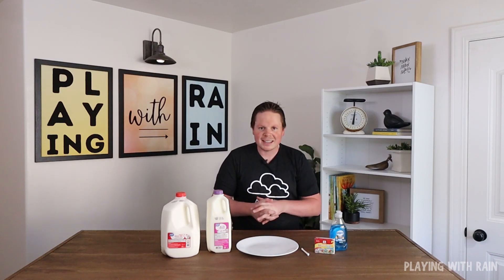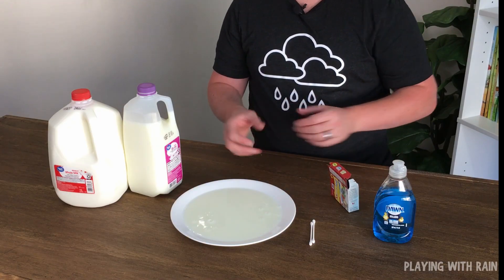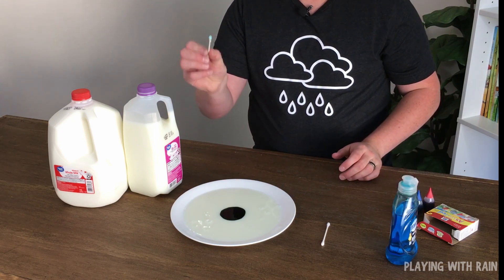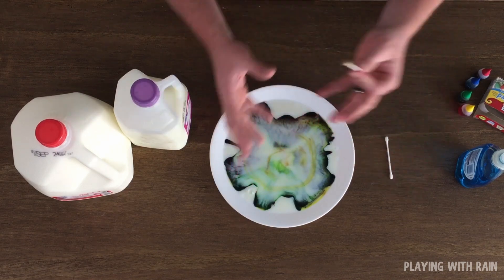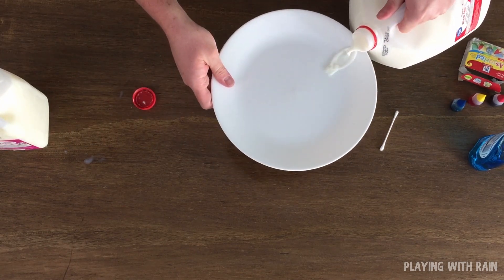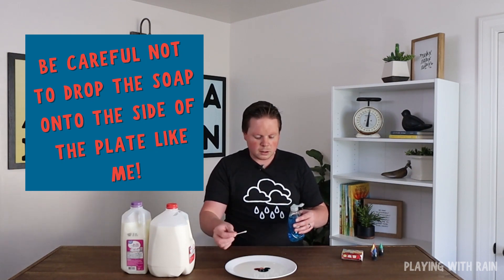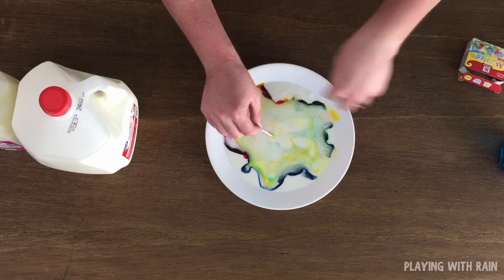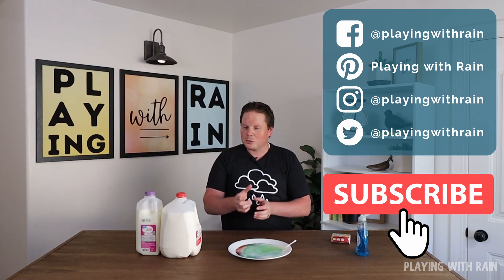Color Changing Milk Experiment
Watch this super easy and cool science experiment that creates a colorful swirl of milk as soap reacts with it.

The awesome thing about this fun science experiment is that it is super safe to do yourself and kids of all ages seem to love it! All you need is a plate, some milk, food coloring, dish soap, and a cotton swab to get started!

You can also find more science experiments and activities on our